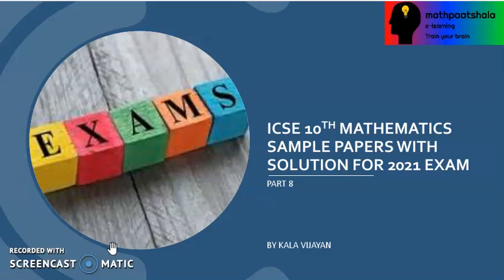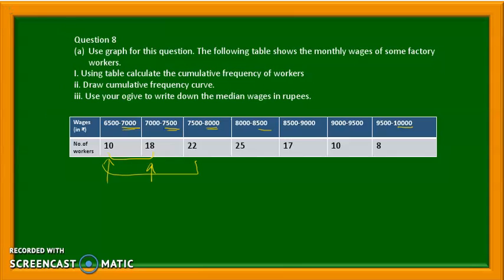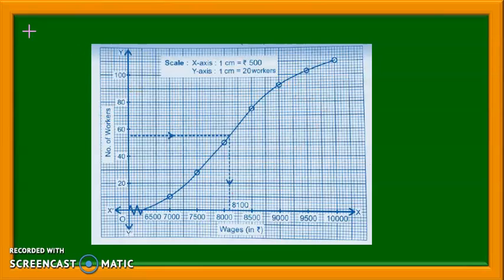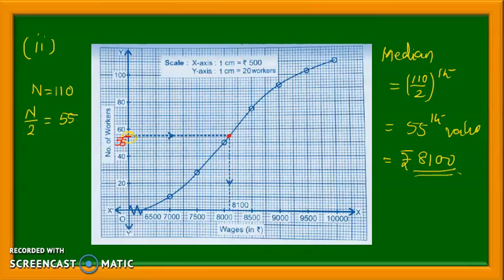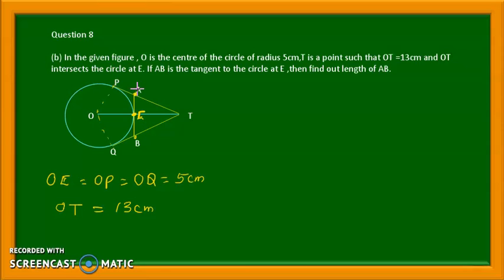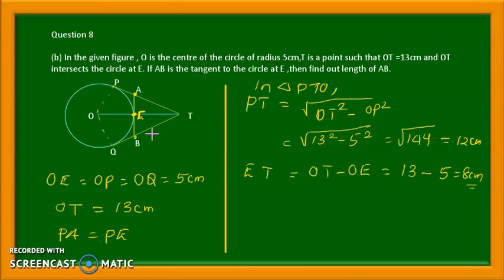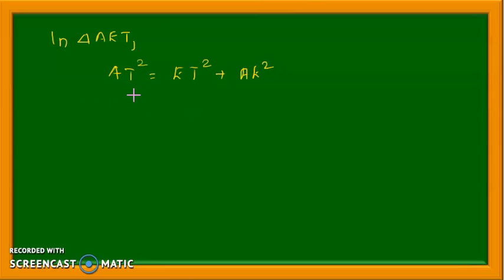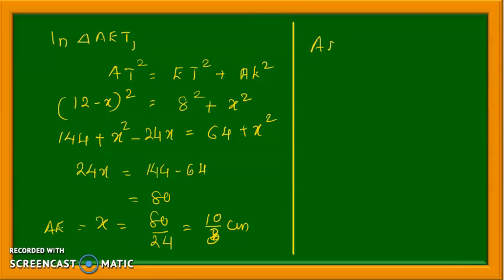ICSE 10TH Mathematics Sample Paper with solution #8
in these series of video  you can find
- how to manage time in ICSE 10th board exam score full marks in mathematics.
- solved board paper 2021 (according to reduced syllabus)